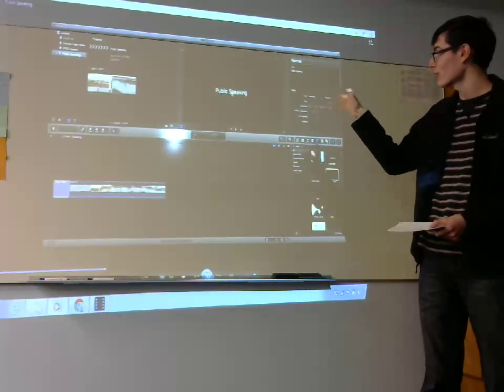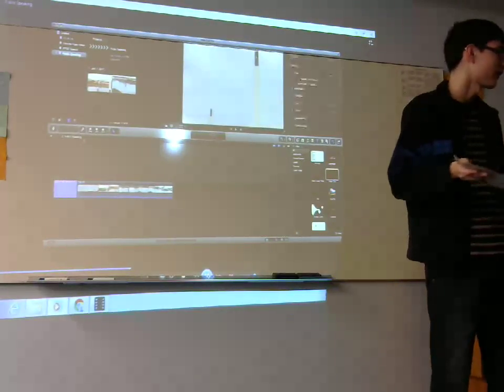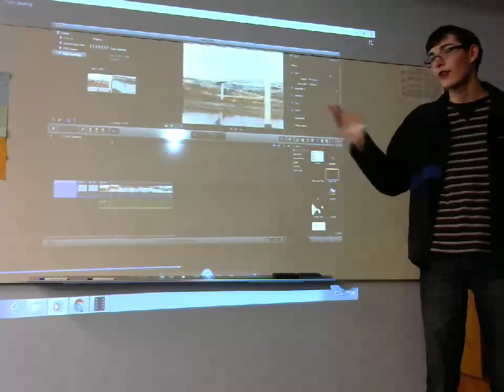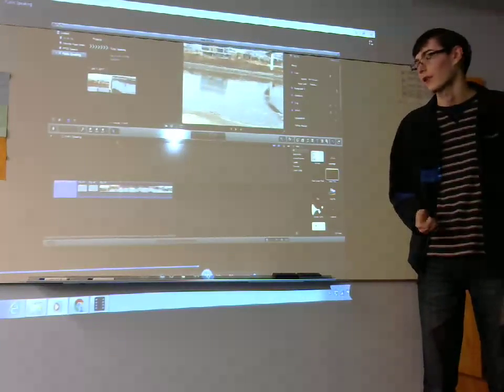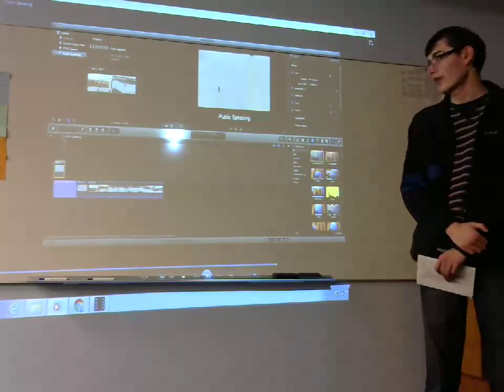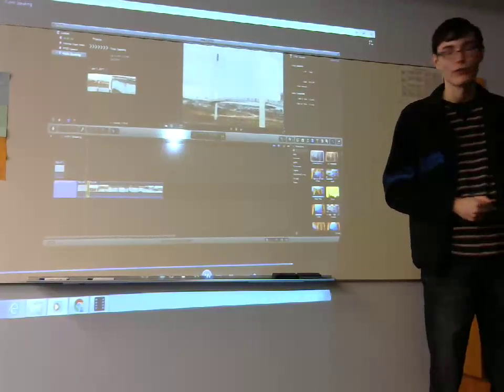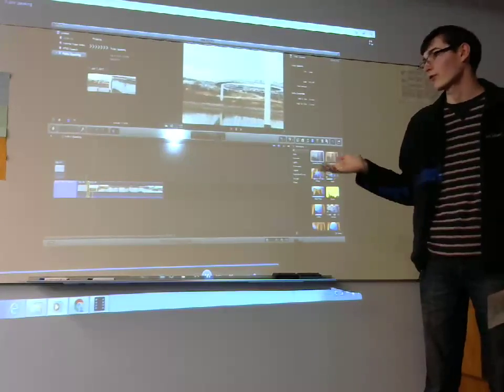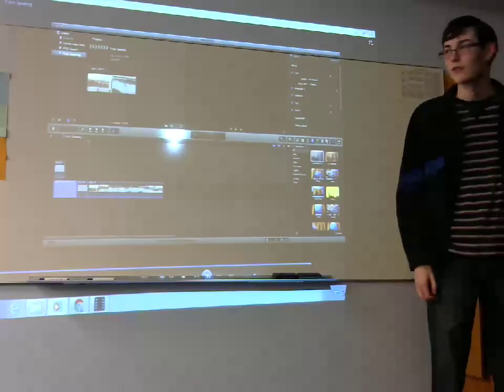Calab Holder: Demonstration (How to Use Final Cut Pro)